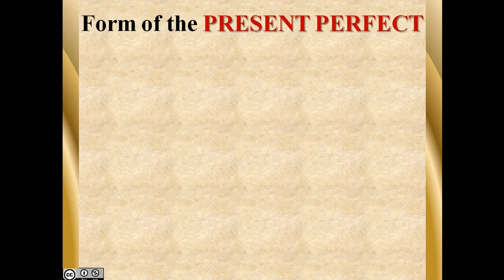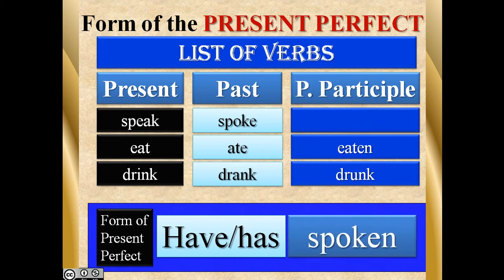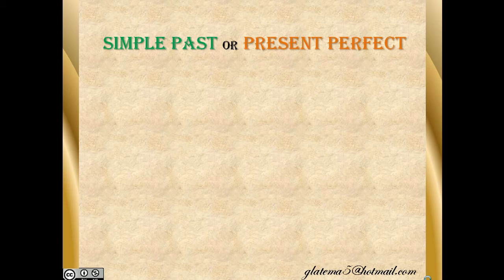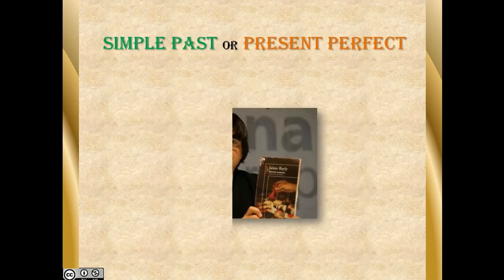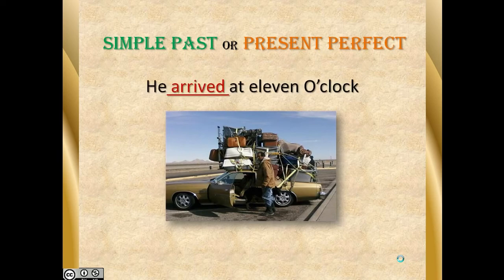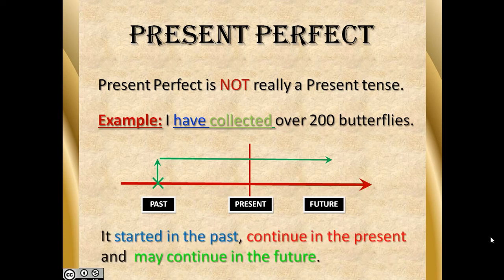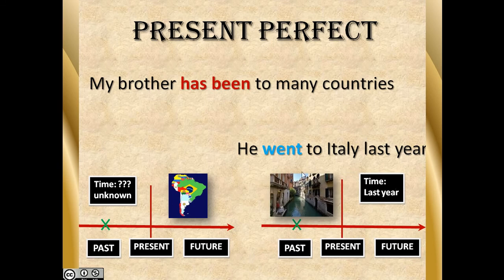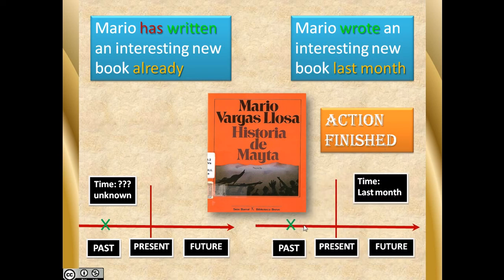PRESENT PERFECT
Structure, use and practice